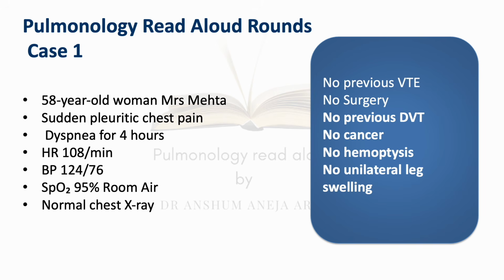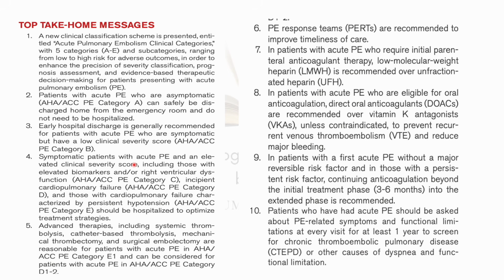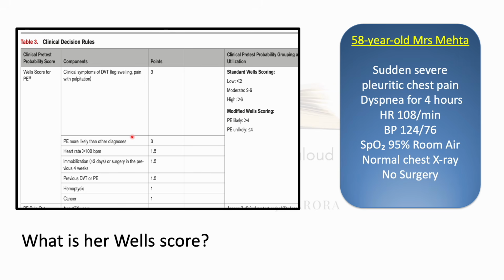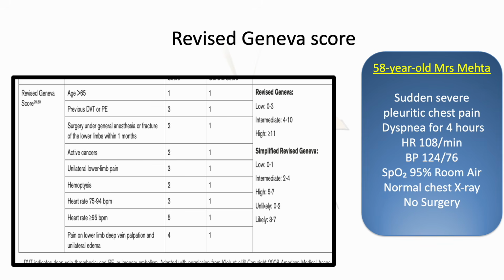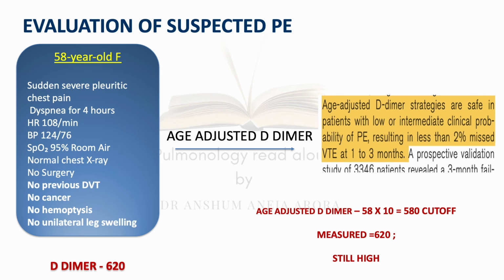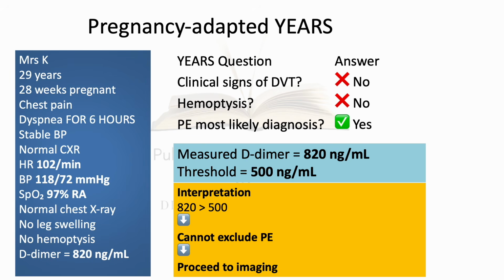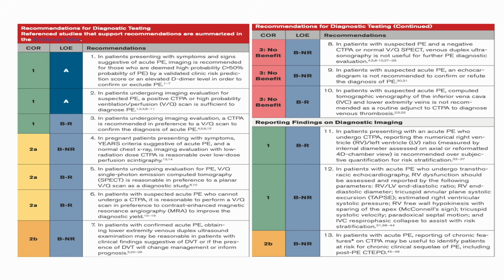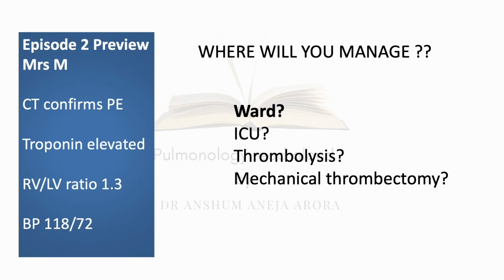Can You Rule Out Pulmonary Embolism Without a CT Scan? | 2026 AHA/ACC Guideline Explained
Can you safely rule out pulmonary embolism without ordering a CT pulmonary angiogram?

In Episode 1 of this comprehensive Pulmonology Read Aloud masterclass, we explore the 2026 AHA/ACC Guideline for Acute Pulmonary Embolism, focusing on the diagnostic approach to suspected PE.

Using real clinical cases and original guideline figures, we discuss how to estimate pre-test probability, apply clinical prediction rules, interpret D-dimer correctly, and decide when imaging is truly required.

📚 In this video:

✔ Clinical assessment of suspected PE

✔ Wells Score

✔ Revised Geneva Score

✔ PERC Rule

✔ Age-adjusted D-dimer

✔ YEARS Algorithm

✔ Pregnancy-adapted YEARS
✔ Choosing the right imaging modality

✔ Practical clinical cases

✔ Common examination and bedside pearls

This video is ideal for:

✔ Pulmonologists

✔ Internal Medicine Physicians

✔ Emergency Physicians

✔ Critical Care Specialists

✔ Residents

✔ Medical Students

✔ Fellowship Examination Preparation

References

2026 AHA/ACC Guideline for the Diagnosis and Management of Acute Pulmonary Embolism

NEXT COMING UP :

📌 Episode 2: Which PE Patient Needs Thrombolysis?

📌 Episode 3: Anticoagulation, Follow-up & CTEPH

00:00 Introduction
01:37 Clinical Case
03:26 Why the 2026 Guideline Matters
06:00 Top 10 take home messages
08:15 Clinical Assessment
11:20 Wells Score
16:30 Revised Geneva Score
18:30 PERC Rule
19:30 D-dimer
21:50 Age-adjusted D-dimer
24:19 YEARS Algorithm
26:40 Pregnancy-adapted YEARS
28:23 Imaging Strategy
34:29 2D echo
Key Take-home Messages